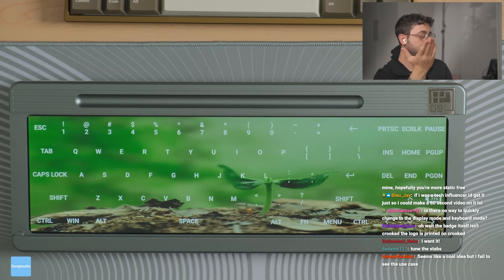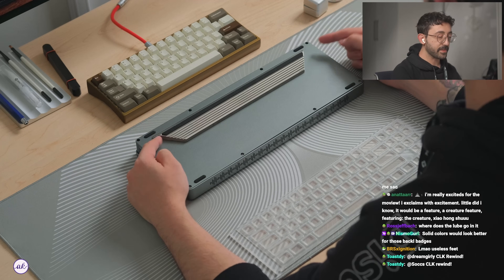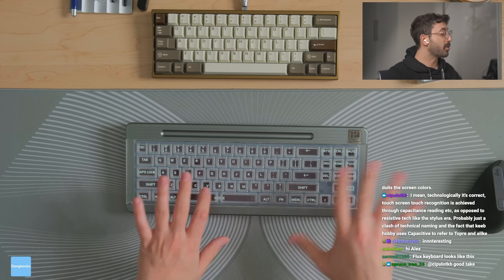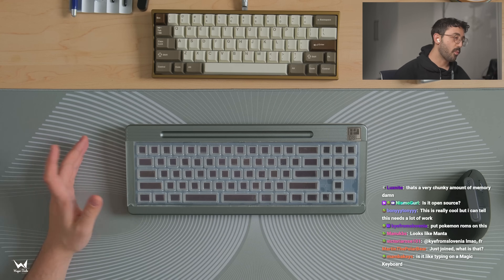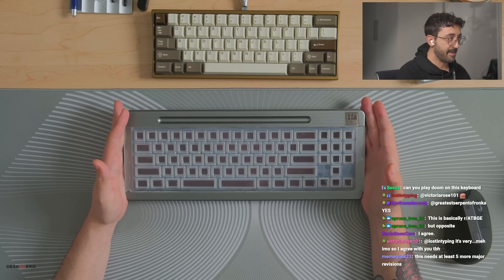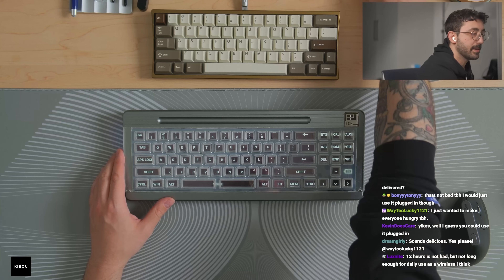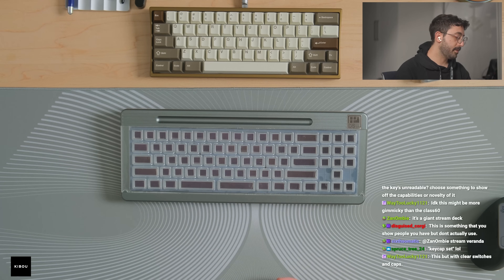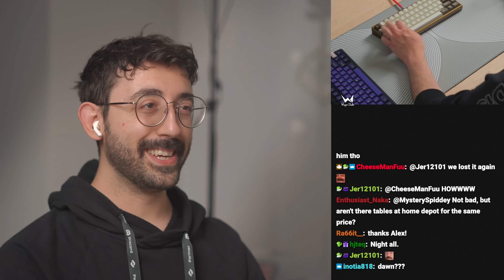This Keyboard Is A Giant Touch Screen?